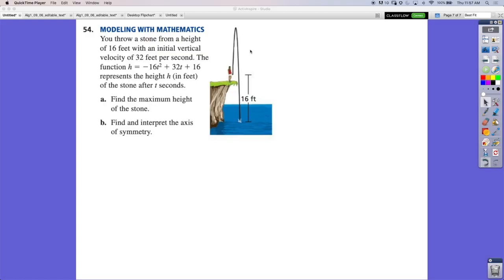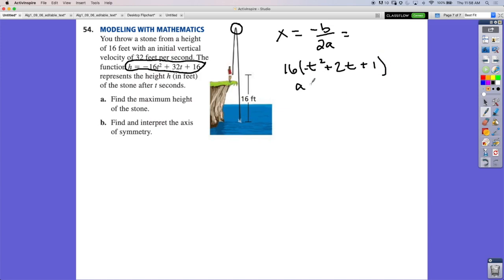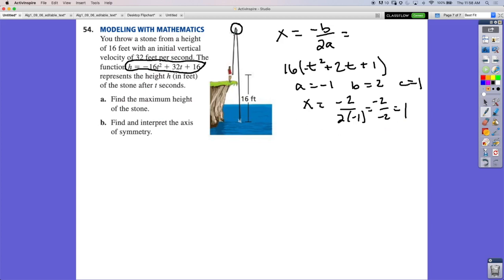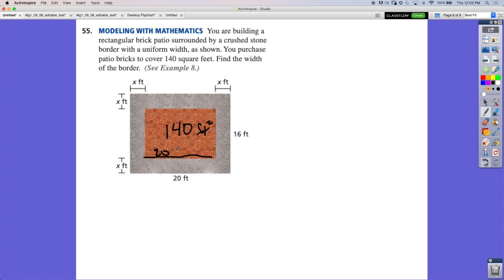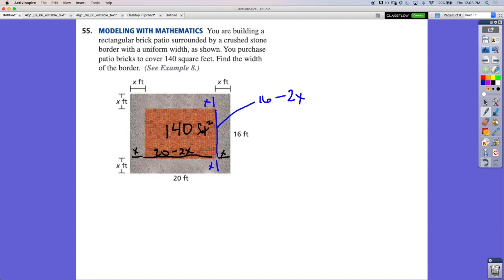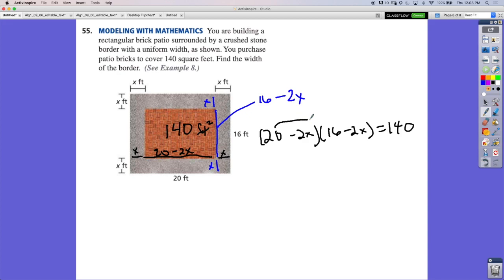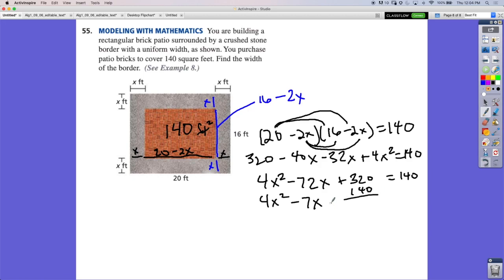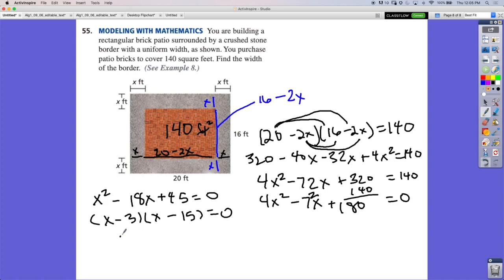Alg1 Ch9TestWordProblems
This video is about Ch9TestWordProblems